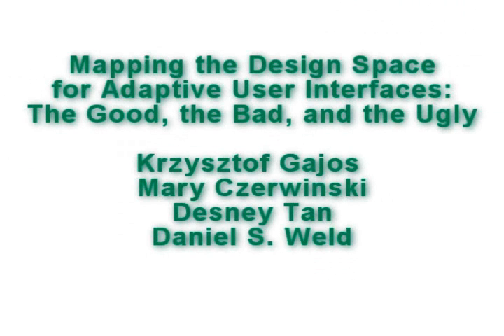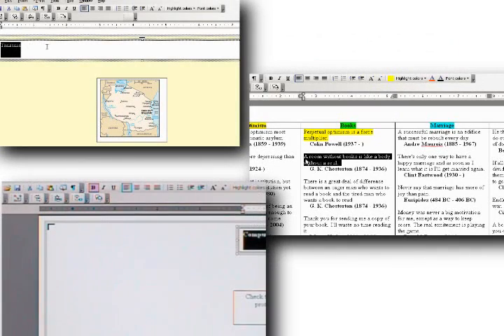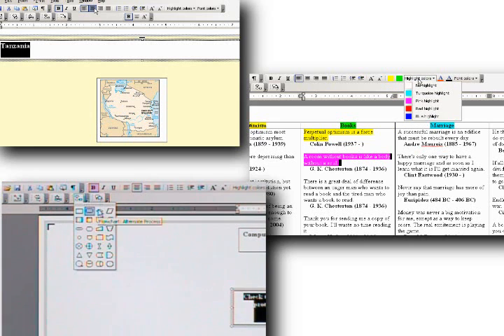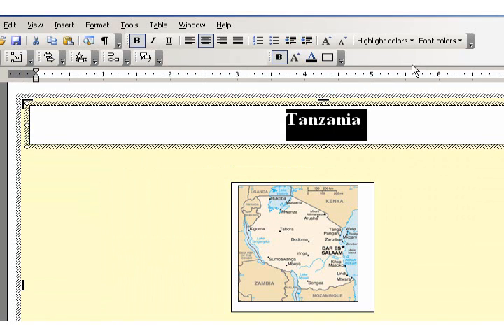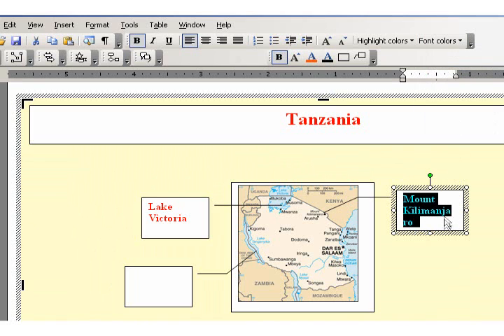Exploring the design space of adaptive user interfaces